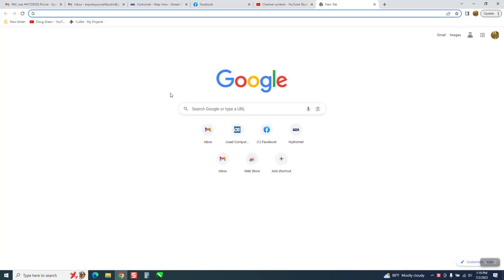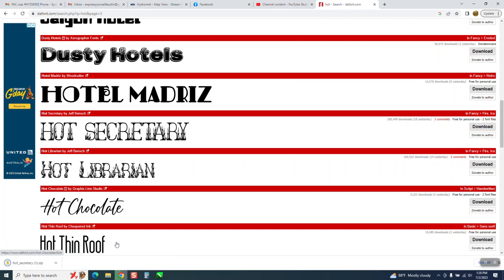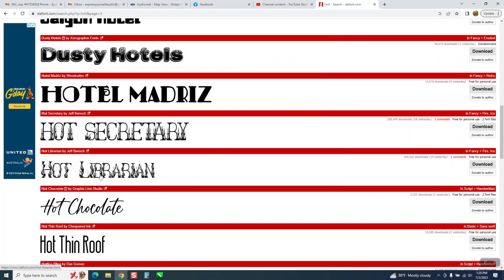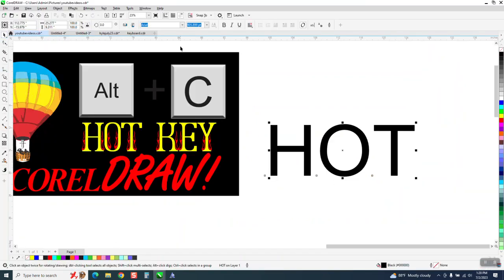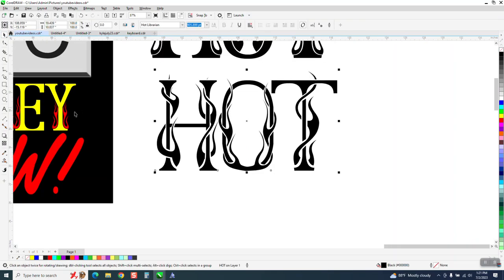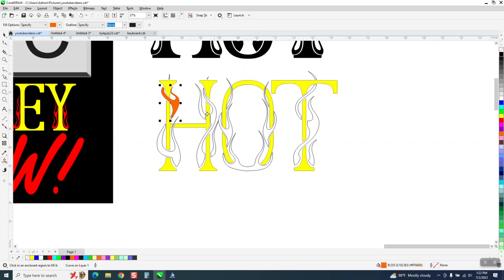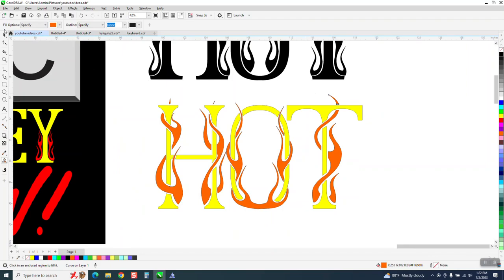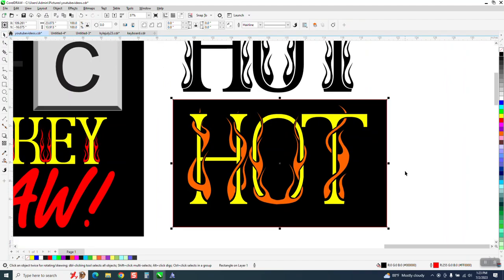CorelDraw Tips & Tricks Hot Fonts Flames